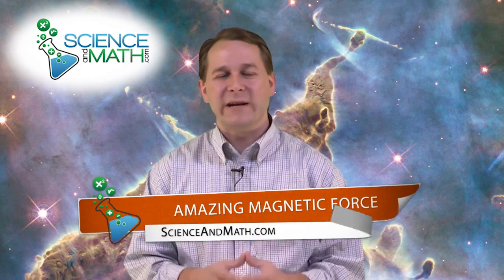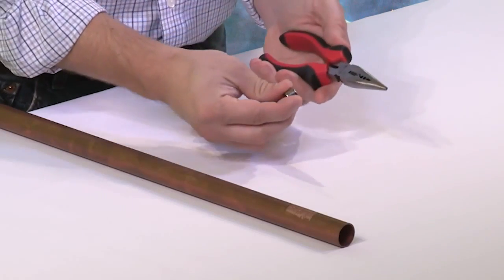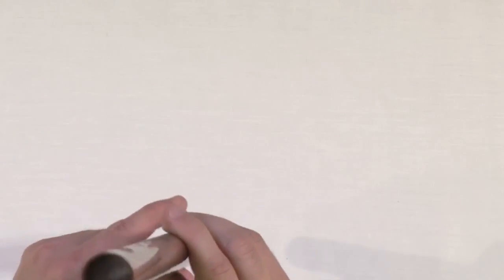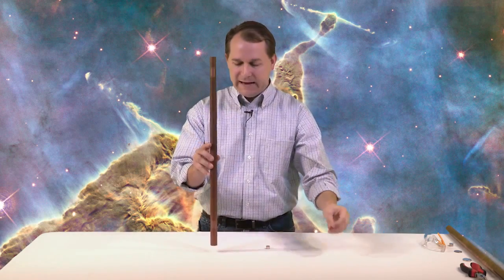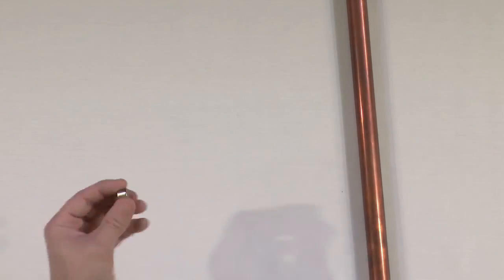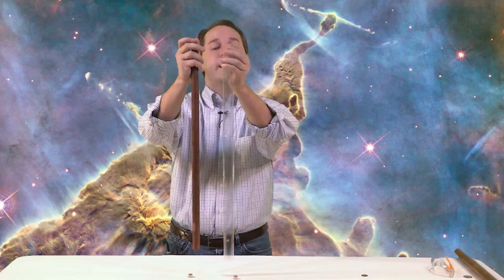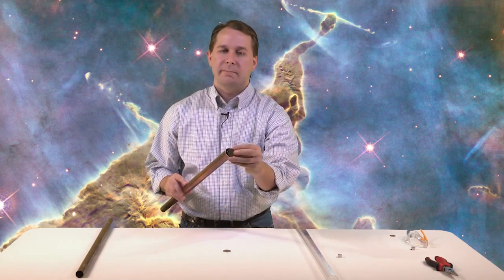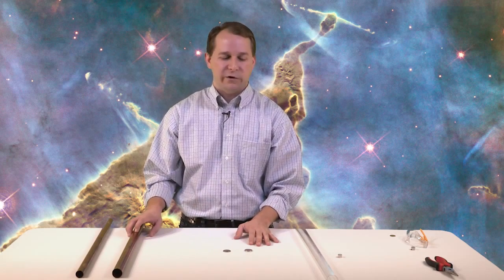Amazing Magnetic Force - Amazing Science Experiments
Amazing Science Experiments that you can easily do at home using everyday household items!